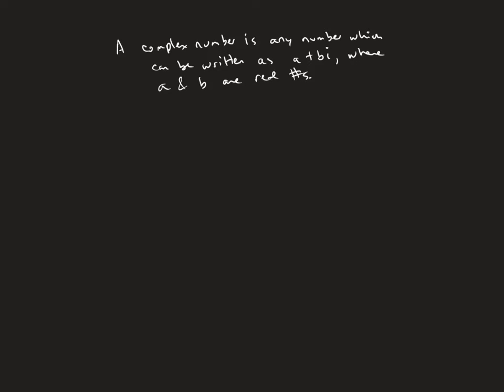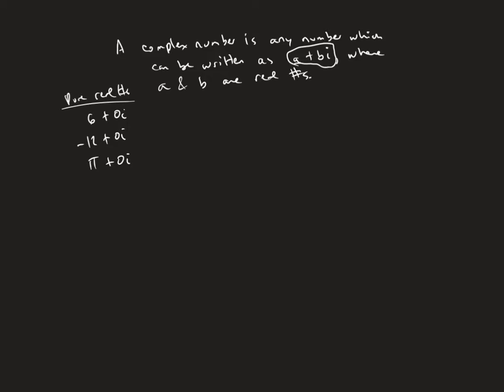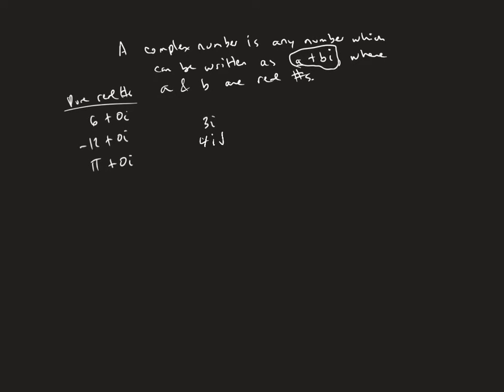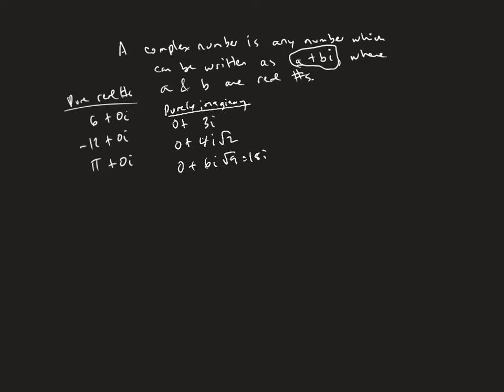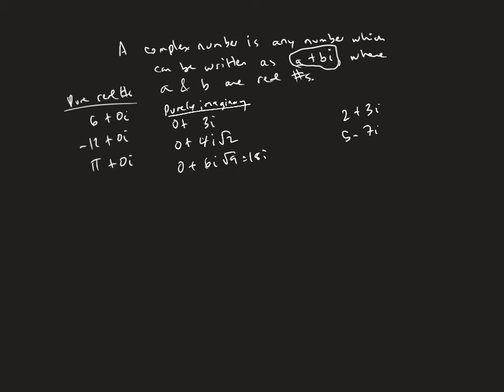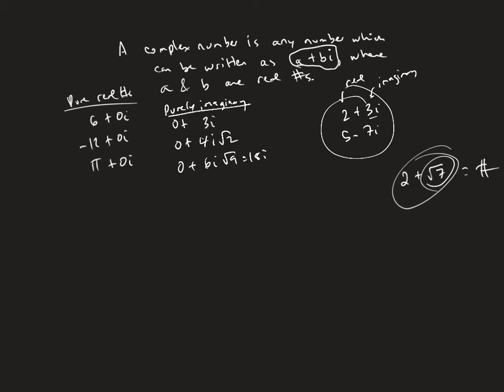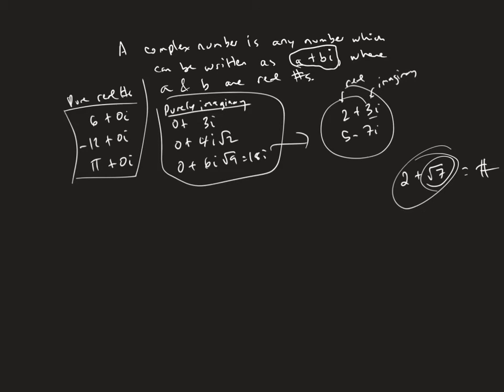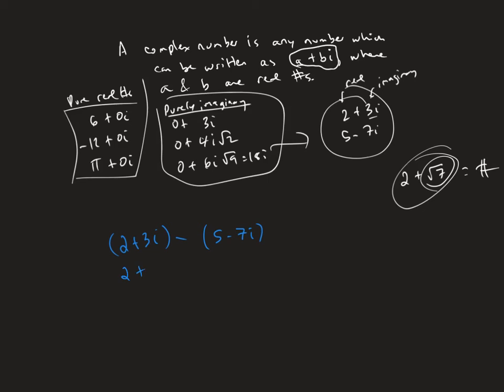Adding and subtracting complex numbers